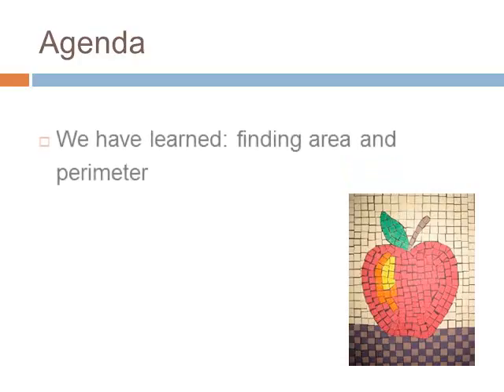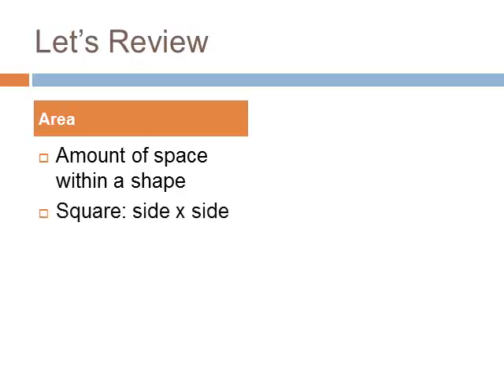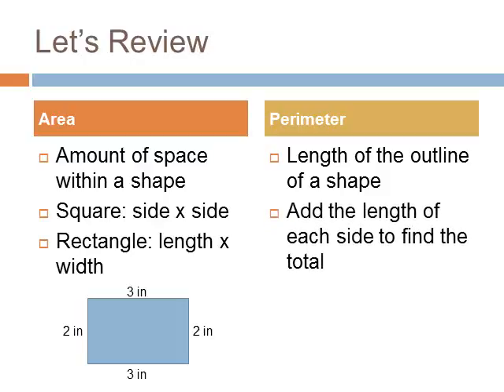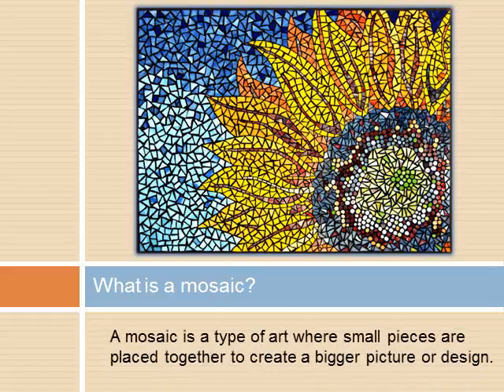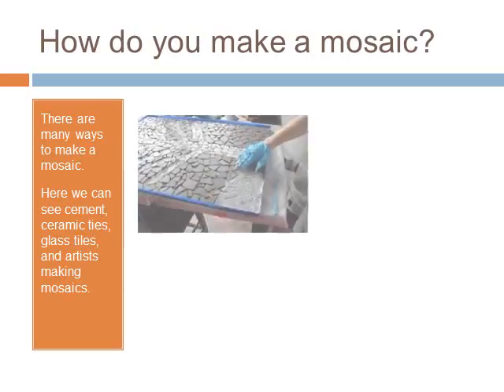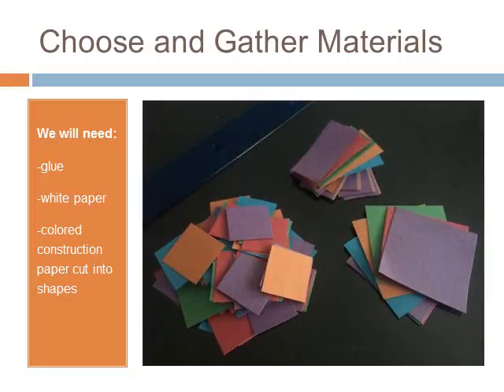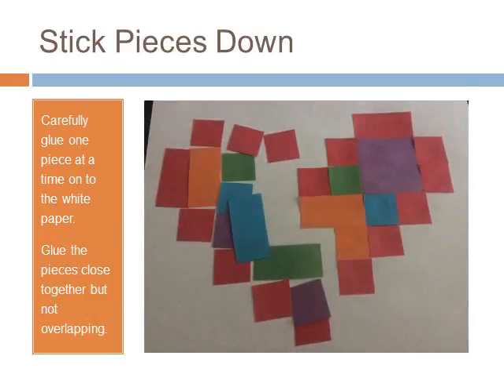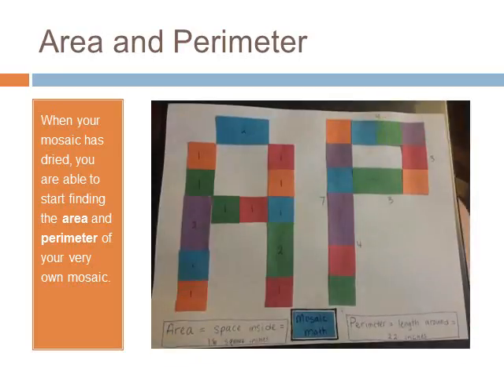Kinnaman Video Lesson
Mosaic Math 3rd Grade Video Lesson for Applied Educational Technology.